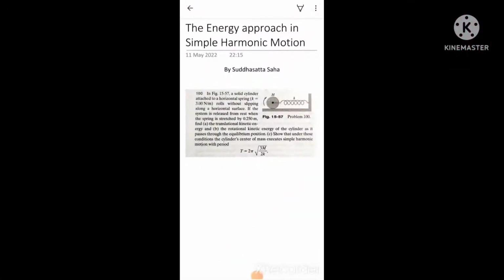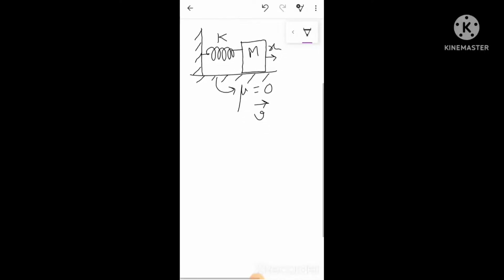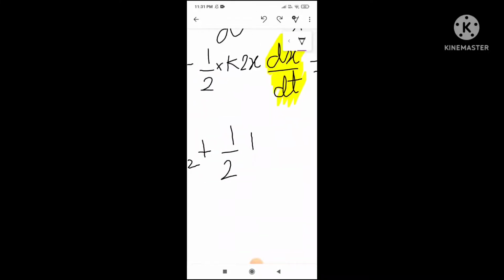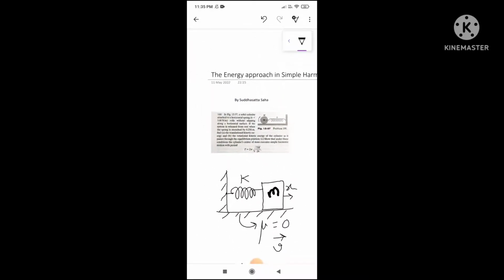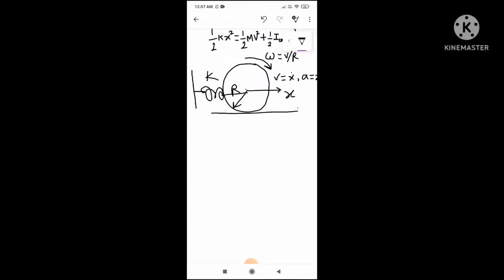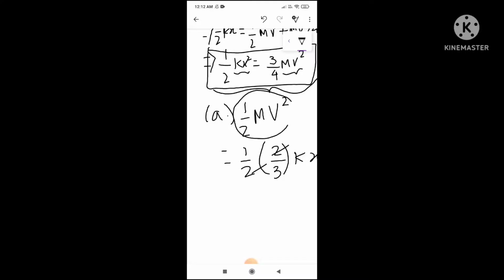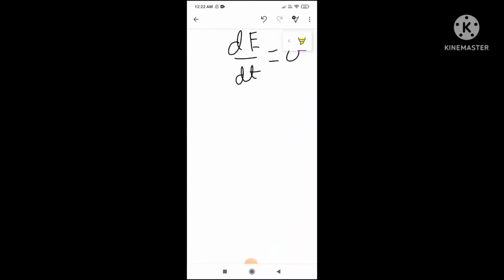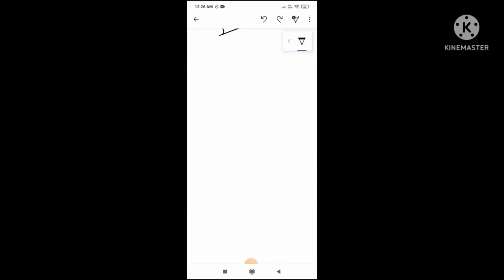The Energy approach in SHM